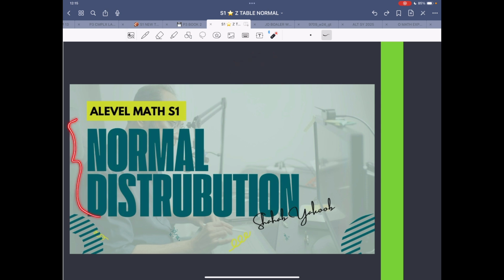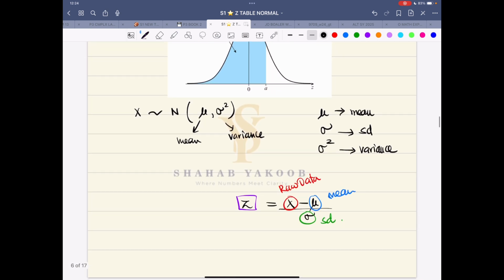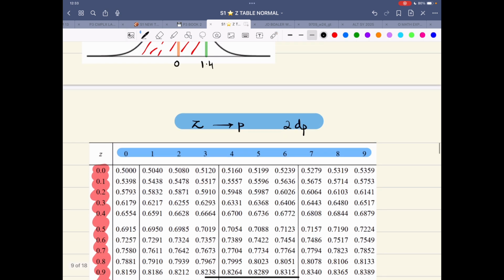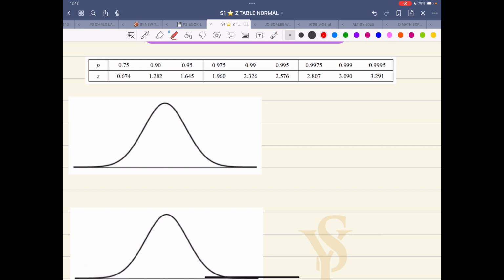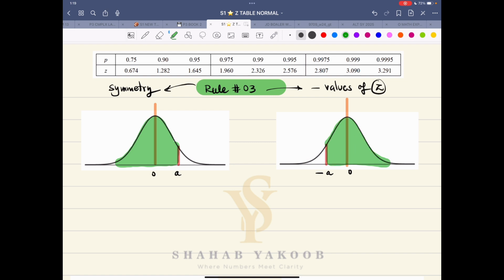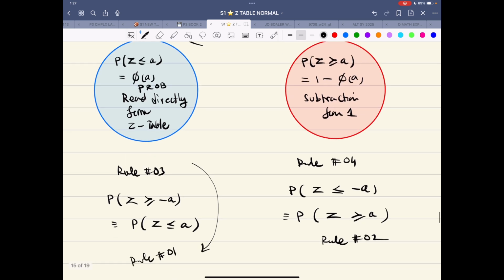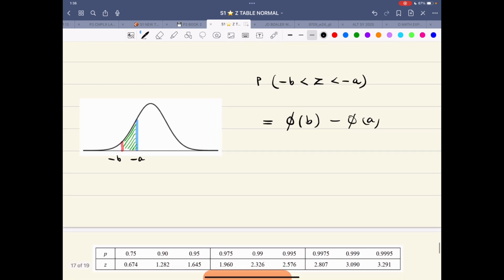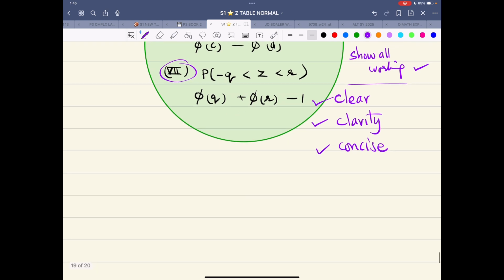S1 Paper 5 | NORMAL DISTRIBUTION part 01 | CAIE 9709 AS level Mathematics